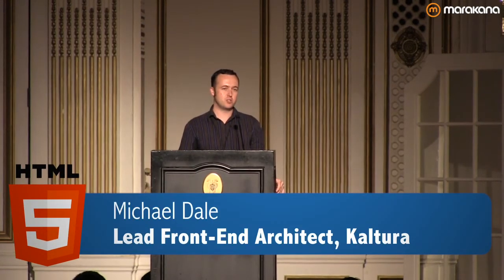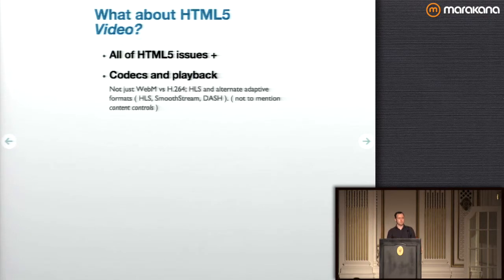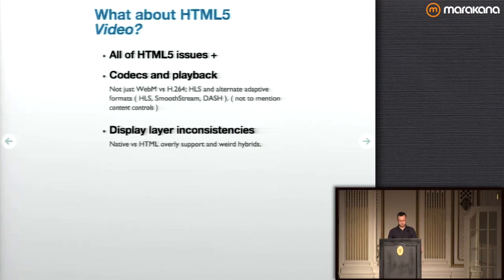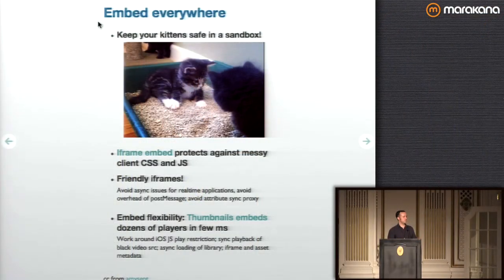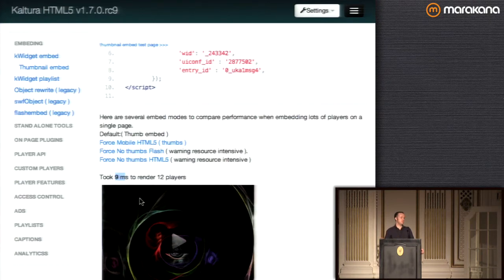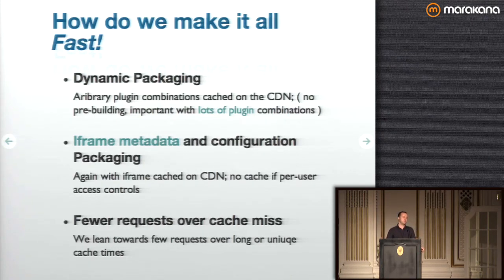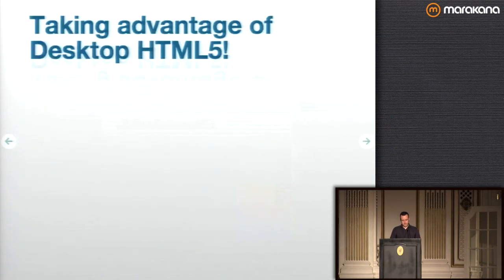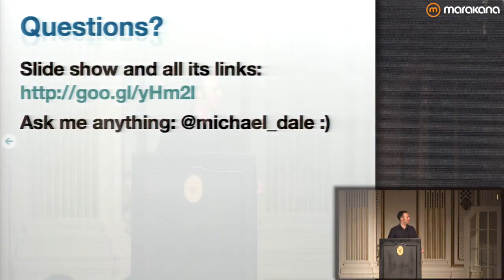HTML5 Video Full Throttle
Michael Dale, Lead Front End Architect at Kaltura talks about the challenges in delivering consistent media experiences across a wide array of devices with different capabilities in this video from HTML5 Developer Conference. He'll also give you some tools and techniques for delivering optimal experiences across different contexts and devices.

Specifically Michael covers:
- iframe sandboxing
- cdn backed resource loading management
- modular player plugins
- device feature mapping
- layout techniques
- building a scalable HTML5 video platform